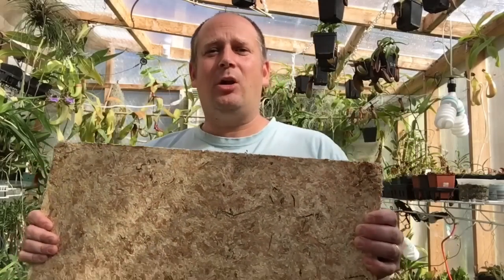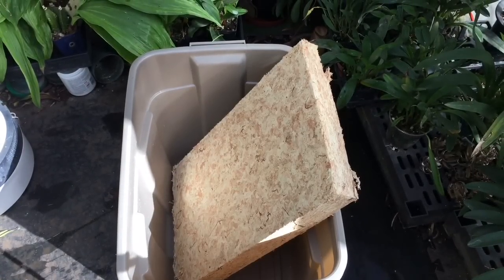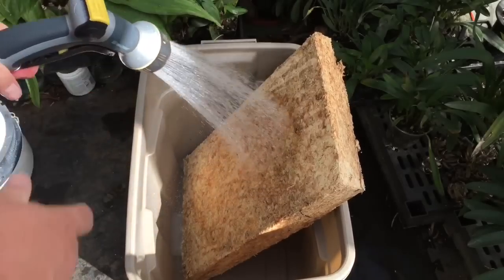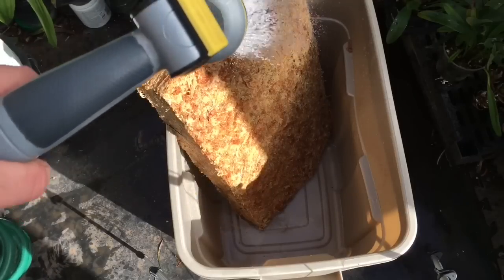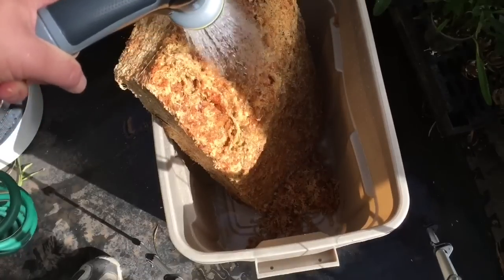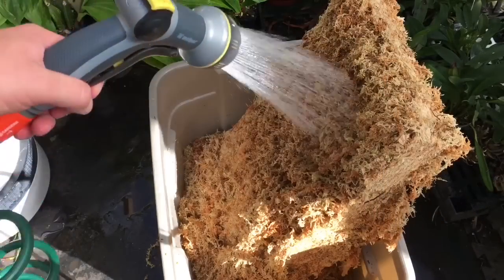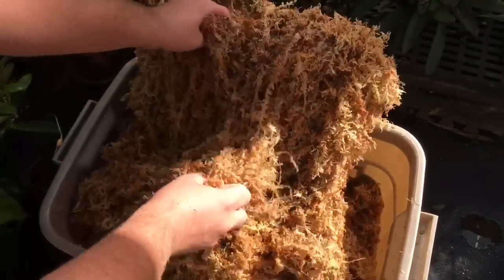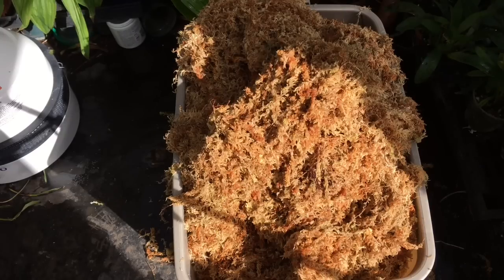SPHAGNUM ORCHID MEDIA: ONE OF MY FAVORITES /HYDRATING A GIANT BRICK OF SPHAGNEUM MOSS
SPHAGNUM ORCHID MEDIA: ONE OF MY FAVORITES /HYDRATING A GIANT BRICK OF SPHAGNUM MOSS